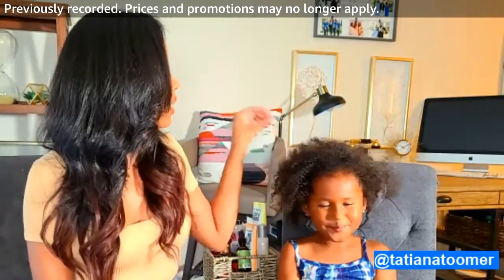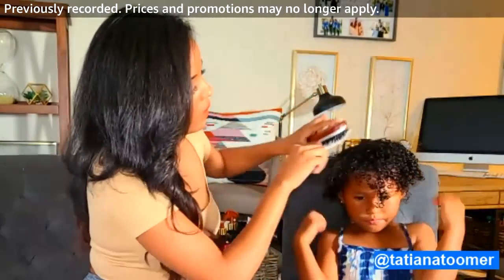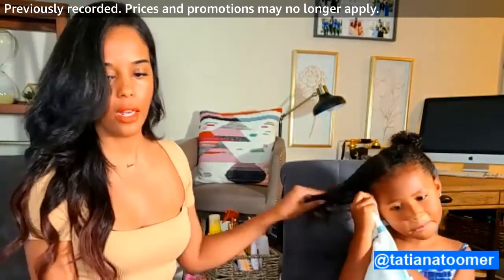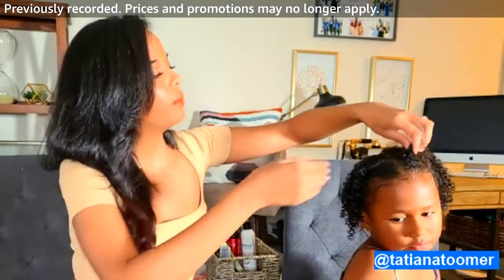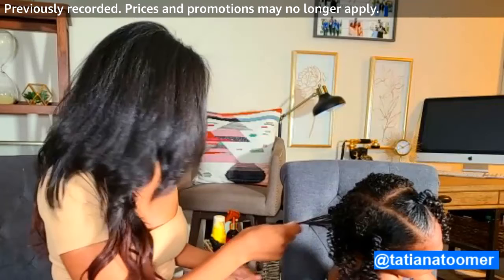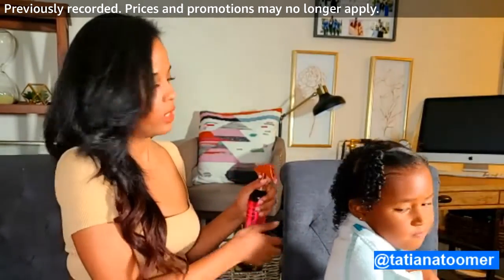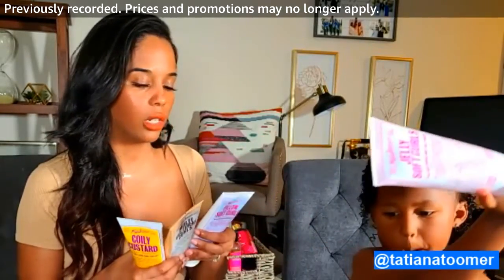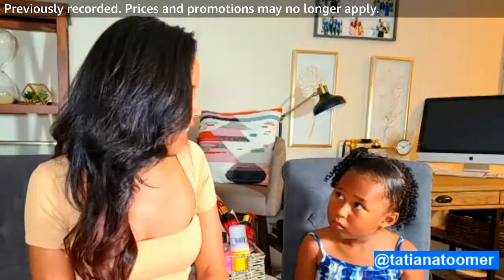Natural Hair Products for Soft Curls